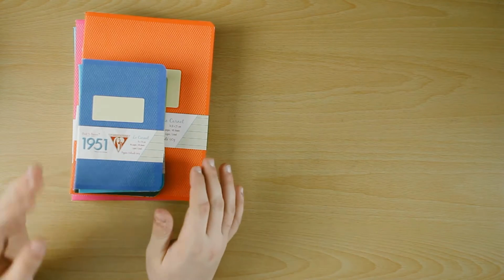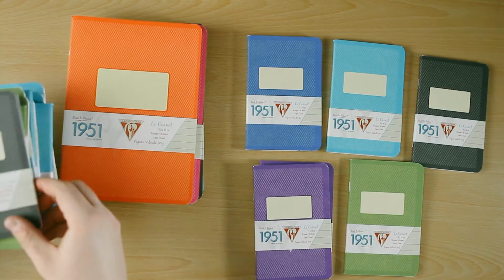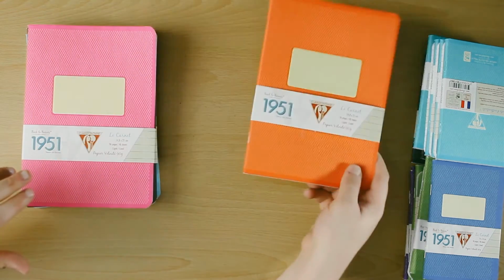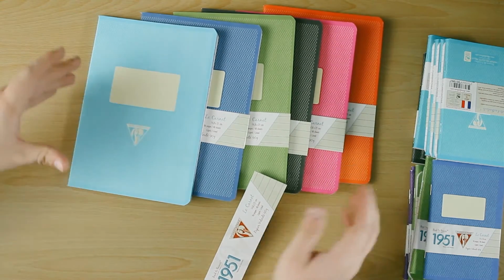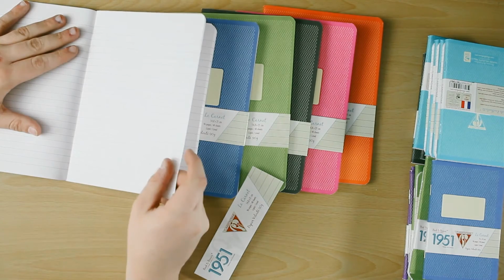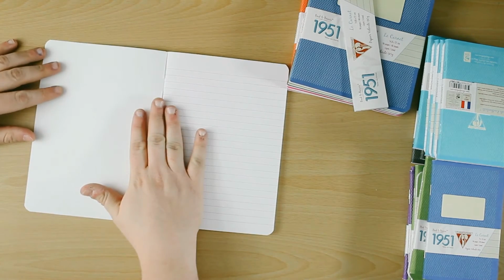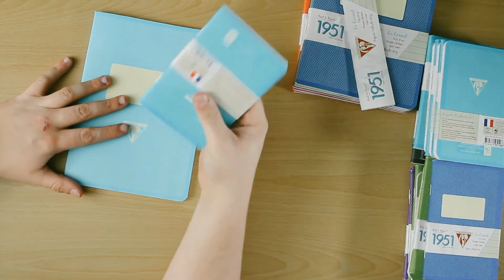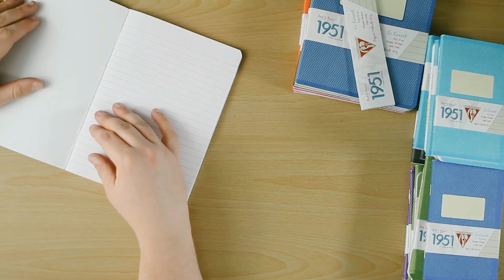Ink on Hand - Episode 5: Clairefontaine 1951 Collection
Introduction to the Clairefontaine 1951 collection of notebooks by the Zeller Writing Company (presented on the InkOnHand.com blog.)